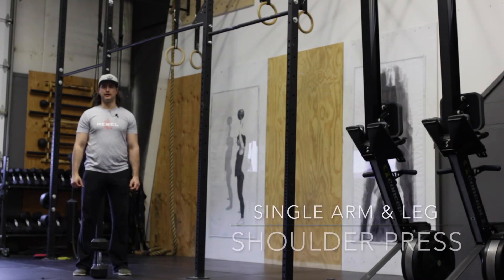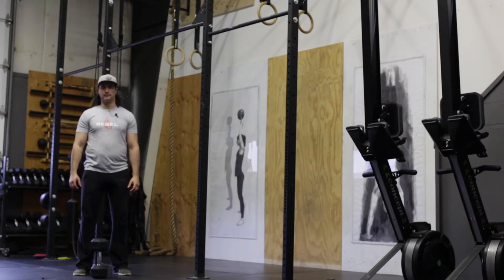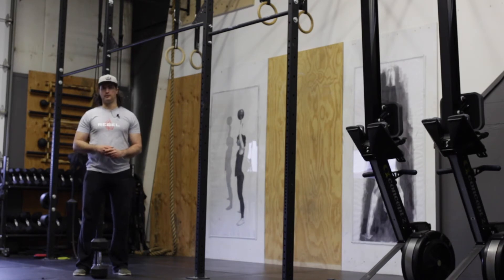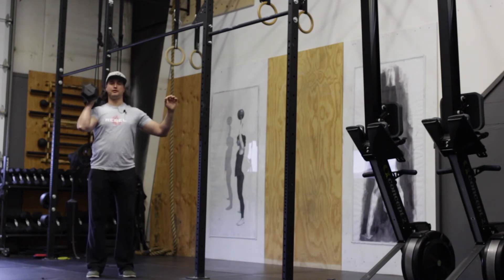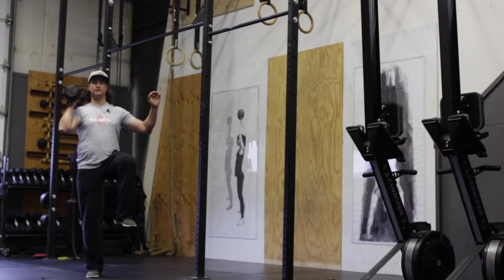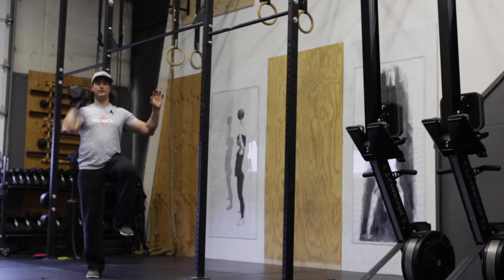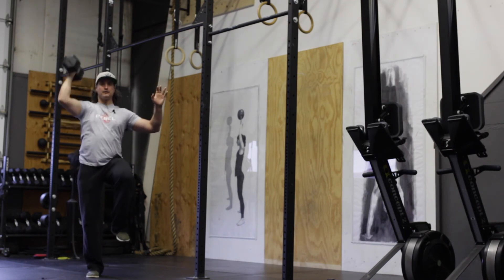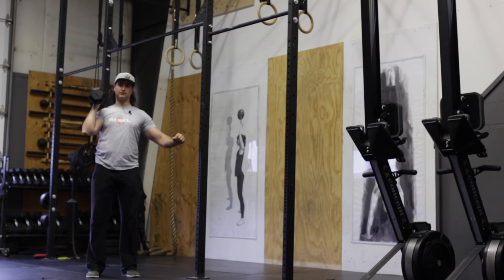Single Leg Single Arm Shoulder Press